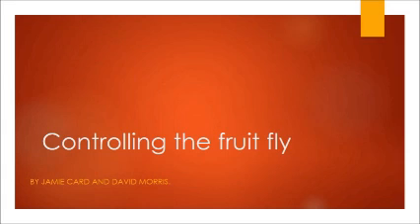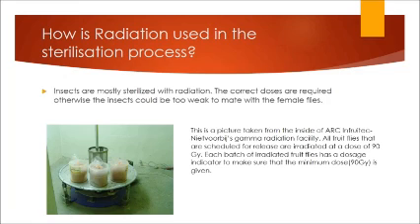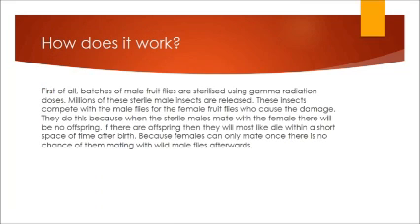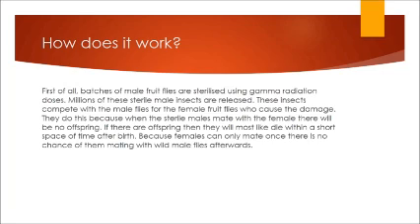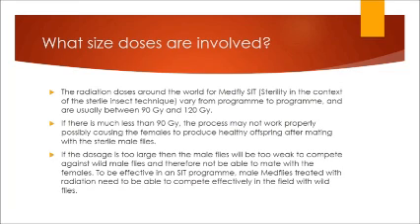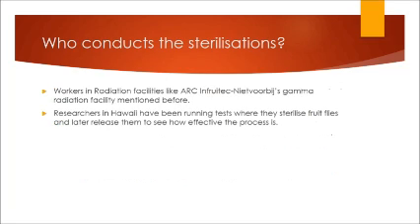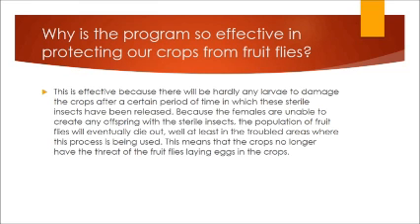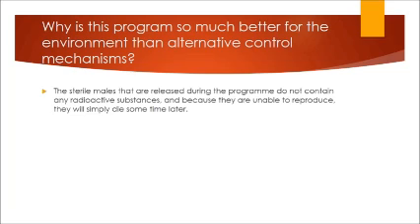David and Jamie Controlling the fruit flies